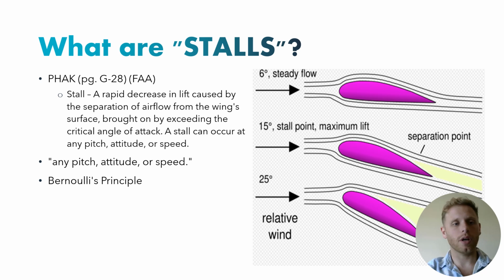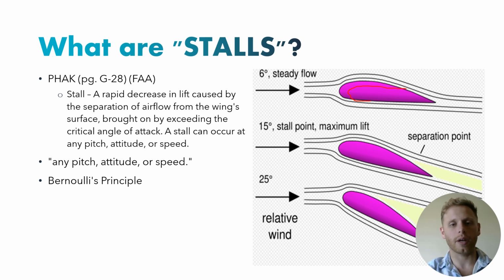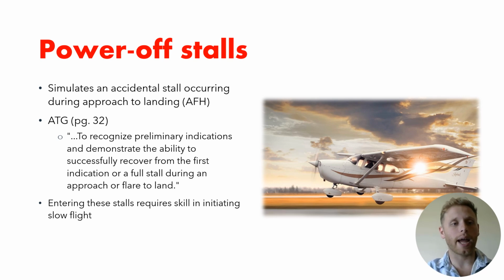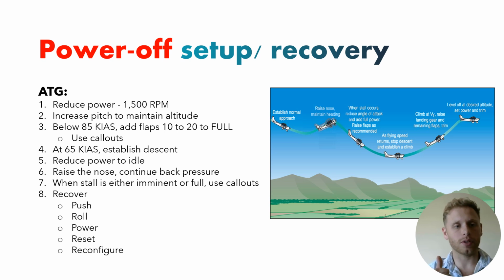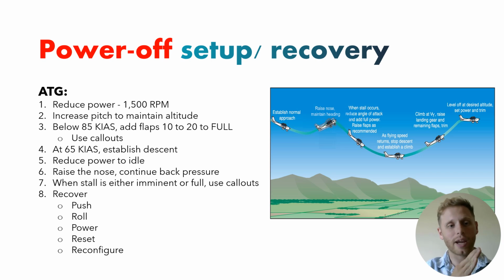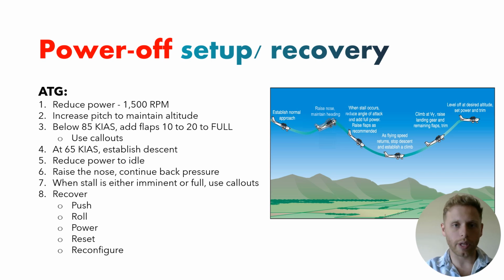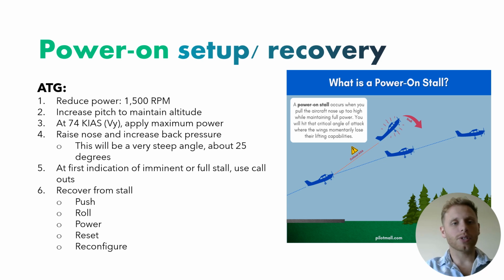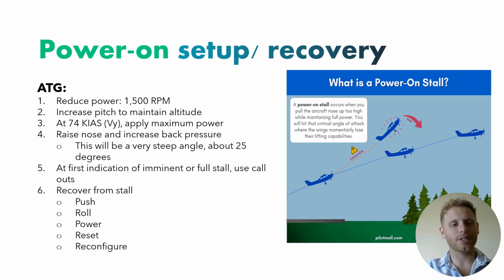Power On/Off Stall Presentation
A brief walkthrough on what stalls are, what power-on/off stalls are, why we perform the maneuvers, and what the setup/ recovery procedures are.